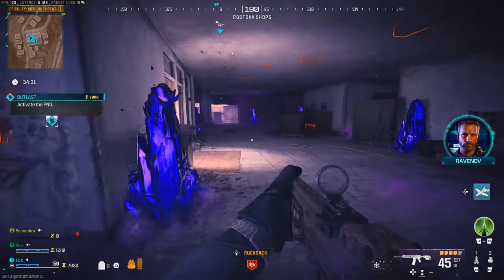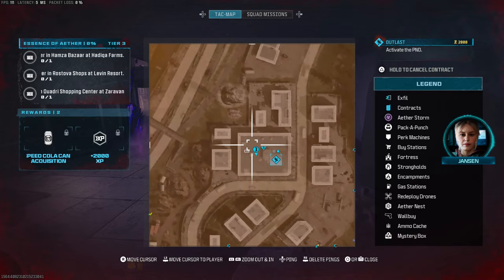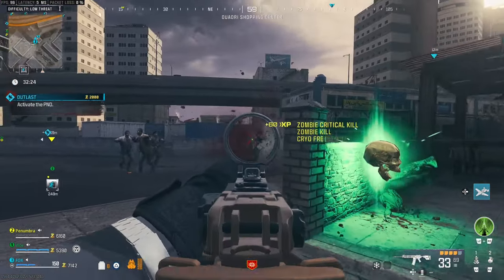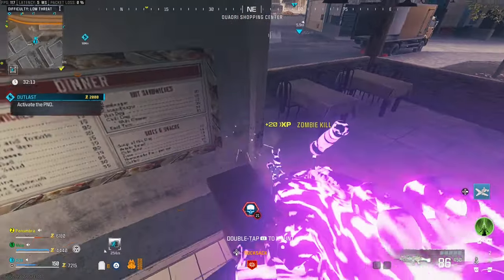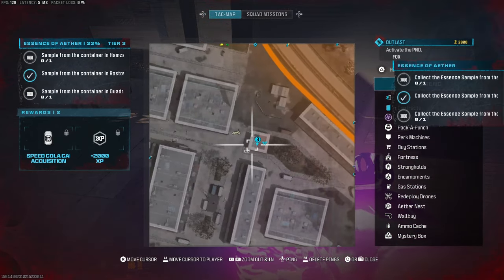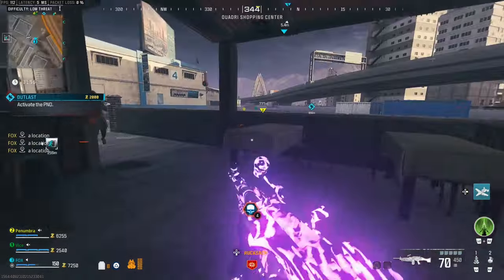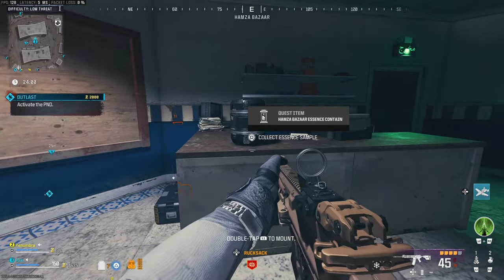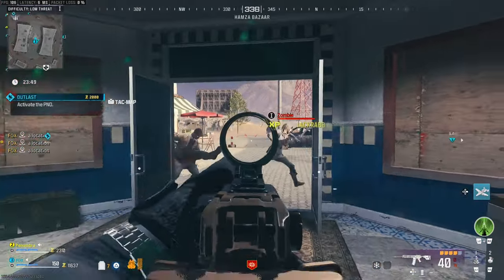MWZ "ESSENCE OF AETHER" COLLECT ESSENCE SAMPLE CONTAINERS ALL 3 LOCATIONS! EASY GUIDE! MW3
IGNORE TAGS...